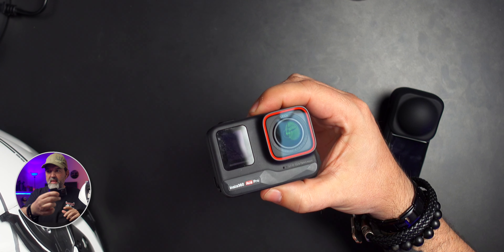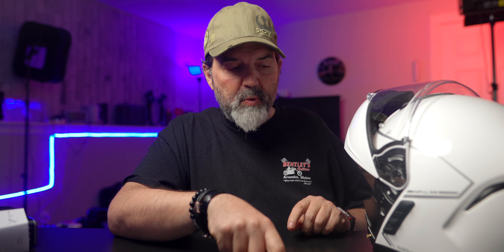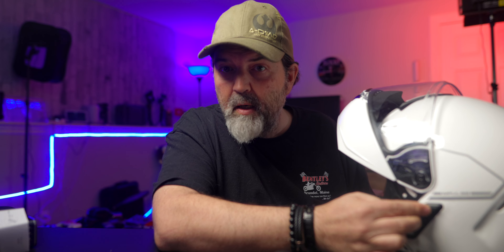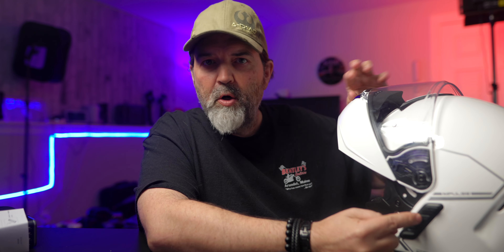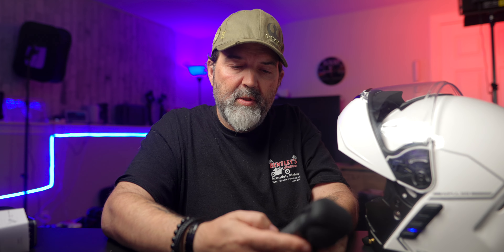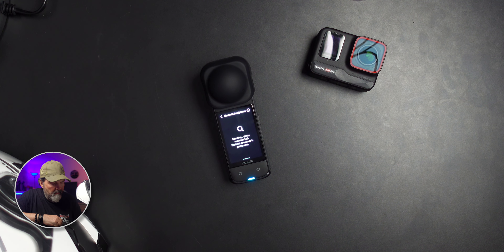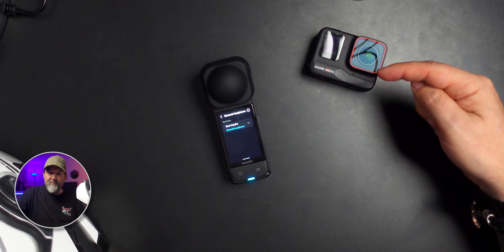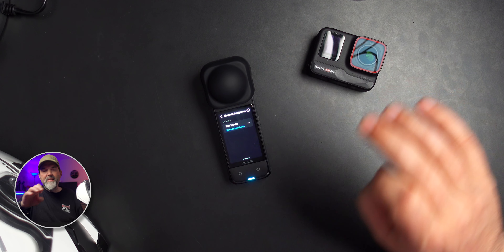How To Record Your Sena Intercom Audio To Your Insta360 Camera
Sena ...
Amazon US
Amazon Canada

Elevate your moto-vlogging game by seamlessly integrating your Sena intercom audio with your Insta360 camera footage. In this comprehensive tutorial, we break down the steps to record crystal-clear intercom conversations directly onto Insta360 videos. Perfect for riders who want to capture the full experience of their journeys, this guide will show you how to sync your Sena's audio output with the visual prowess of Insta360 cameras. From setup to execution, we've got you covered.

👉 What we'll cover:

The equipment you'll need to connect your Sena intercom with your Insta360 camera
Step-by-step instructions for setting up the audio recording
Tips for achieving the best sound quality and synchronization
Troubleshooting common issues during the setup process

🔗 Ready to connect your Sena and Insta360? Find the necessary gear here:
Sena ...
Amazon US
Amazon Canada